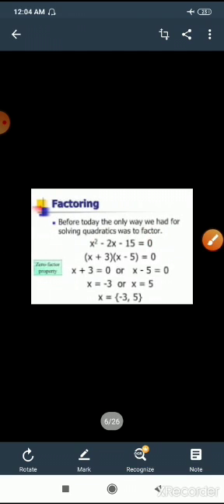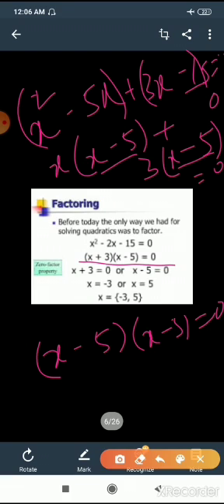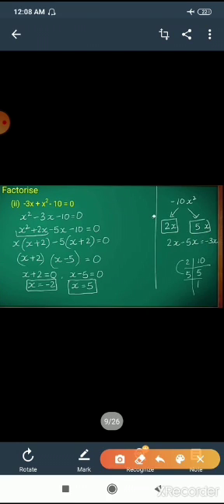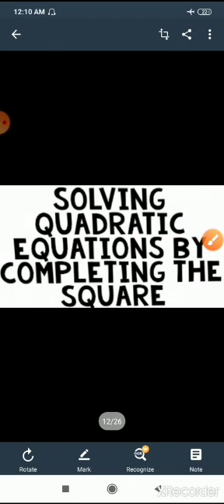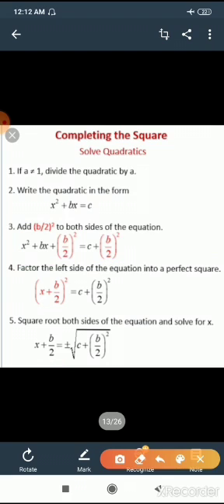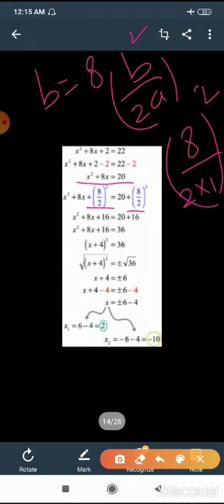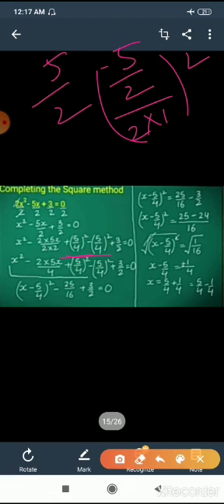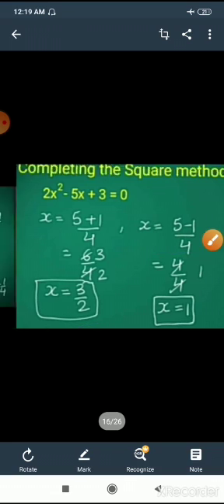Grade X_Mathematics_Quadratic Equations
Introduction, Solving quadratic equations by factors and by completing square method